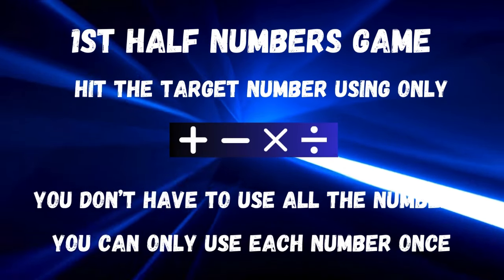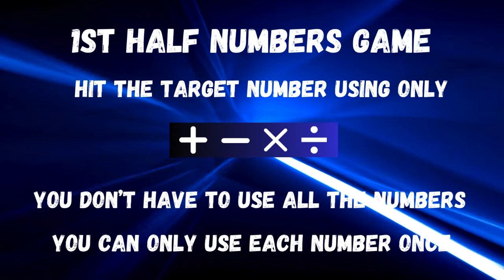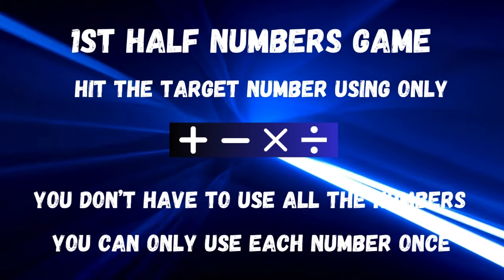AMAZING New Trivia Quiz Game. GREAT Family Fun. New Games.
Be Our Hero Today And Play Your Part In Helping Us Reach 1000 Subs! You don't need a cape... Only a good heart 😉👍

Get ready to embark on an electrifying journey of knowledge, laughter, and mind-bending challenges on our brand-new, one-of-a-kind YouTube channel - the Quiz Lab!

Ready to redefine your quiz experience? Don't just watch quizzes – be a part of the quiz revolution!